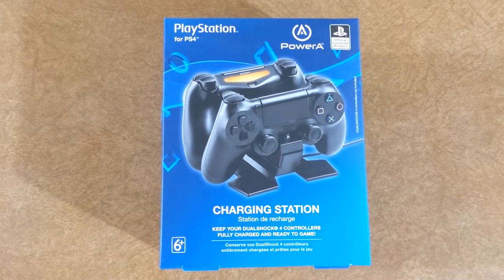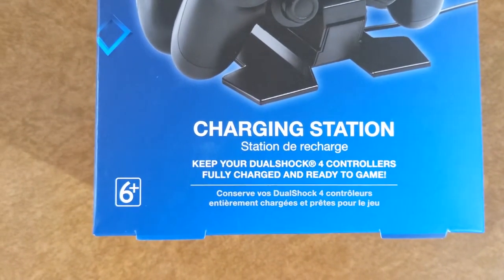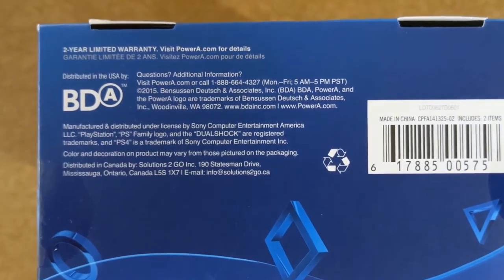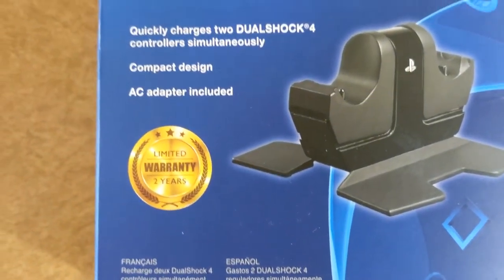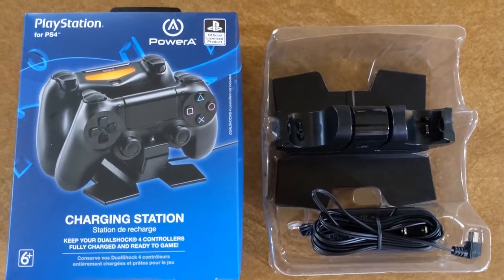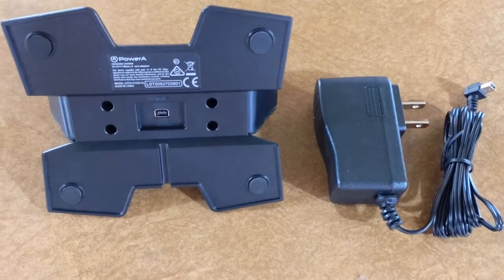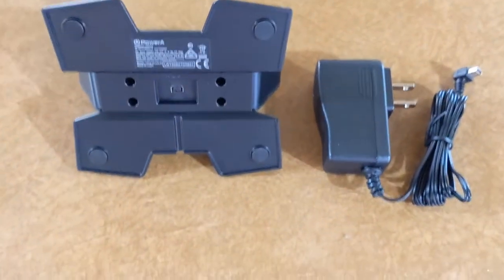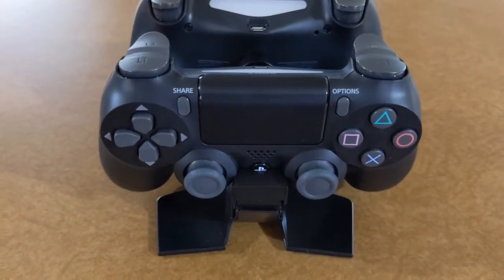Unboxing PowerA PS4 Charging Station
Unboxing The PS4 Charging Station by PowerA.